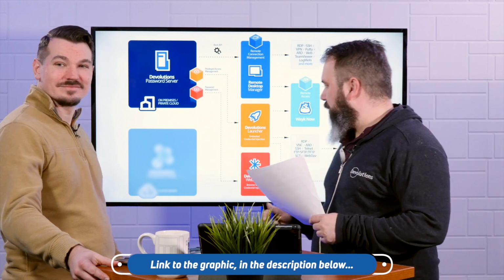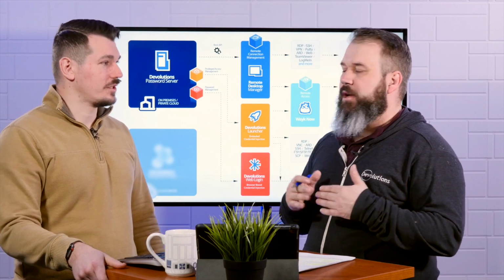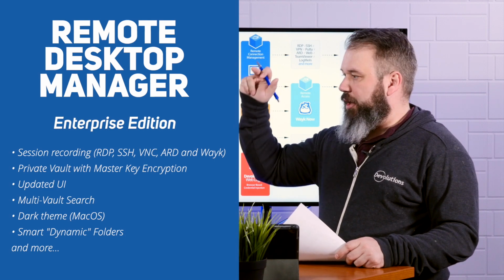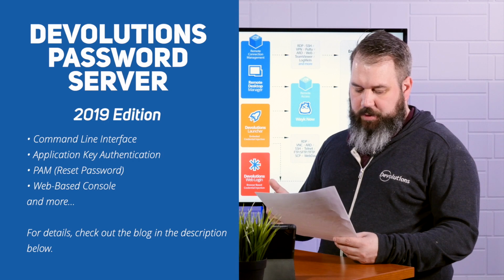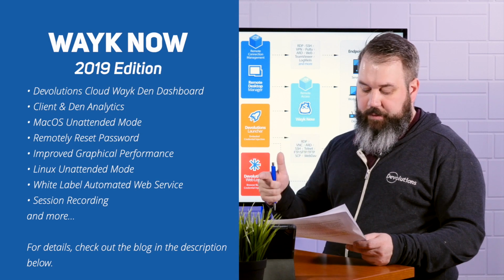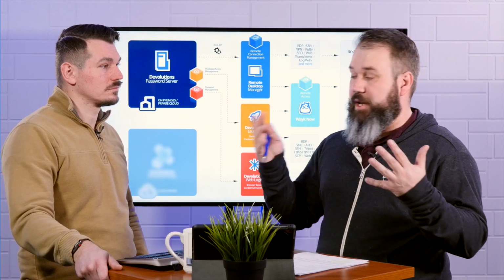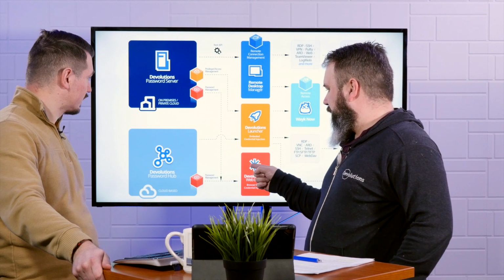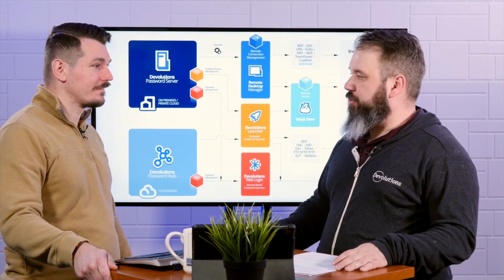Devolutions 2019 Yearly Roadmap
Want to know where Devolutions is headed in 2019? In this episode of Devolutions HQ, Yann & Max dive into all the product updates, changes, and upcoming new features.

DEVOLUTIONS - PRODUCT OVERVIEW [1:02]

VERSION NUMBERING [2:05]

REMOTE DESKTOP MANAGER [2:35]

DEVOLUTIONS PASSWORD SERVER [4:31]

WAYK NOW [6:12]

DEVOLUTIONS LAUNCHER [7:40]

DEVOLUTIONS WEB LOGIN [8:29]

NEW PRODUCT RELEASE [9:12]

FINAL THOUGHTS [11:02]
- Share your Remote Desktop Manager experience with Gartner Peer Insights and receive a $25 Visa Gift Card!

Devolutions HQ is the place to get the latest tech news, helpful tips & tricks, along with updates concerning everything Devolutions. We're here to help you "control the IT chaos".